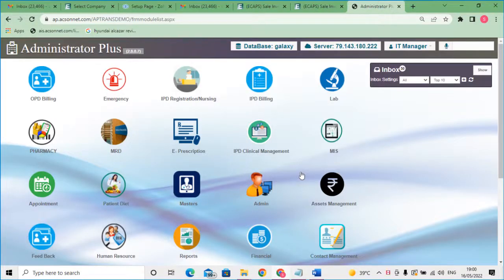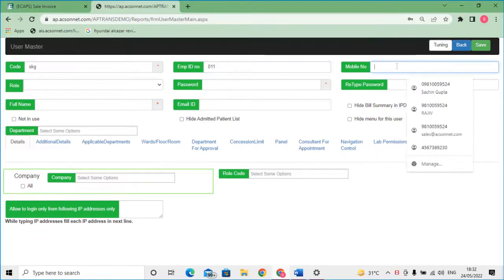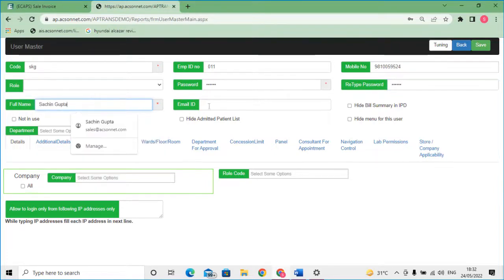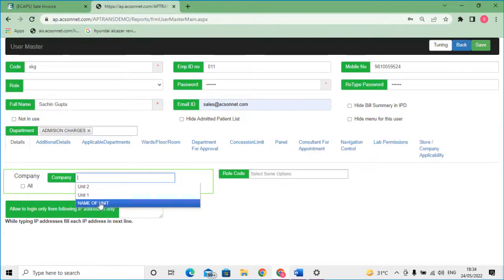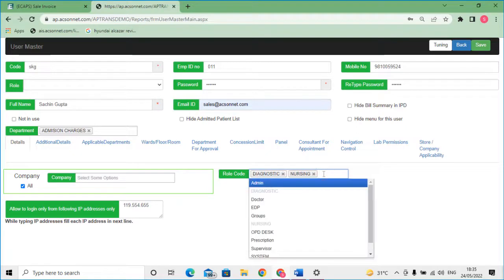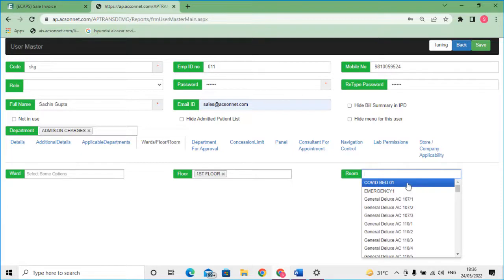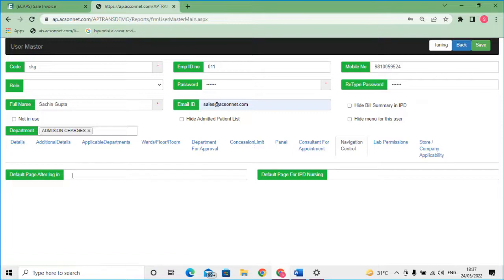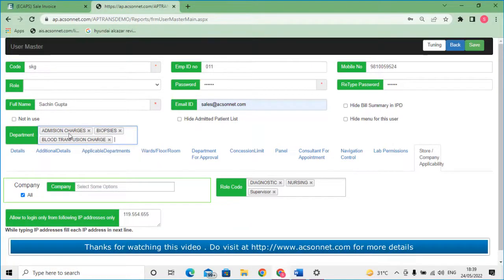Create new users in AP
This video will help you understand how to create new users and assign basic rights to them.